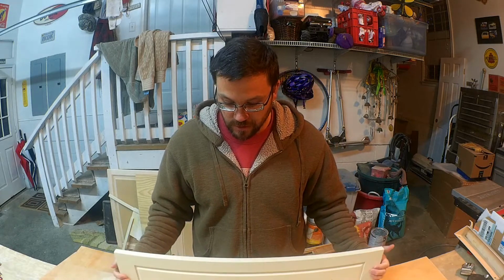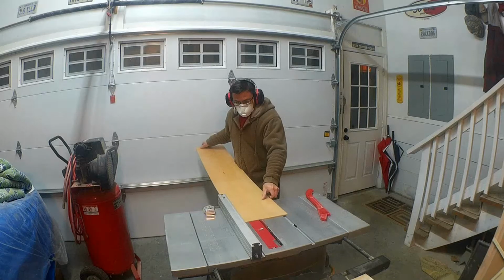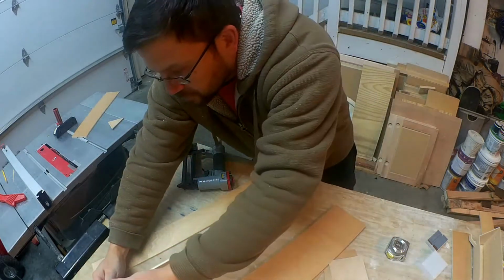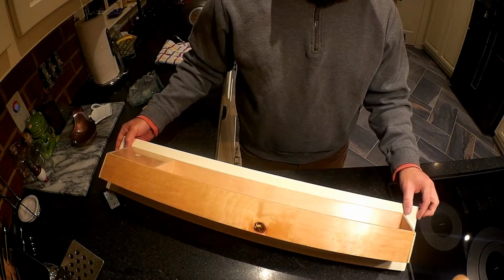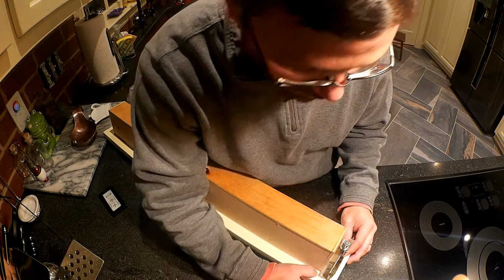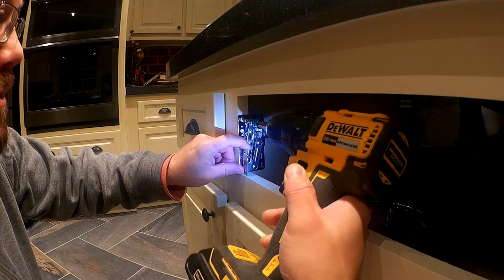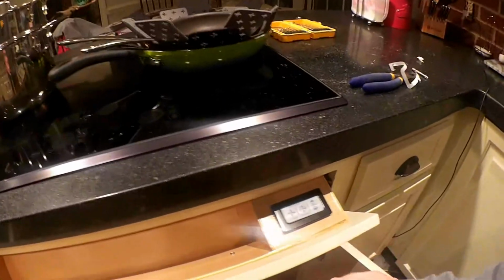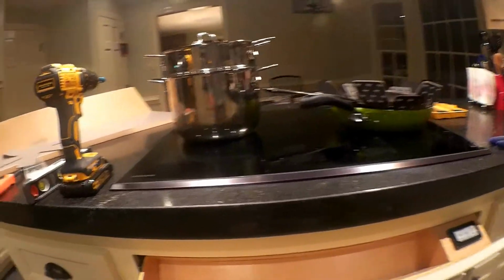Kitchen Update 37 - Making And Installing A Tilt Out Drawer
In this video I create and install a tilt out drawer box to house the down draft vent control switch in my kitchen. I show I make it from pre finished birch plywood and mount it using tilt out soft close hinges.